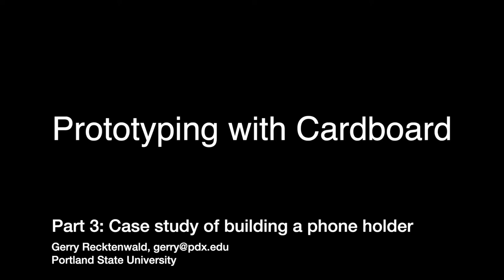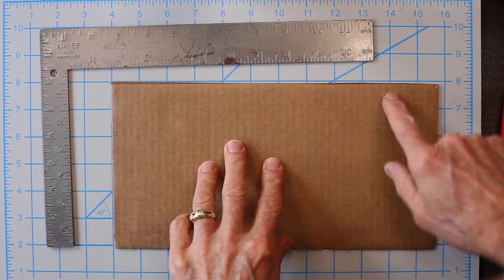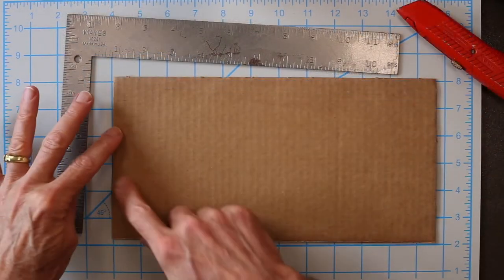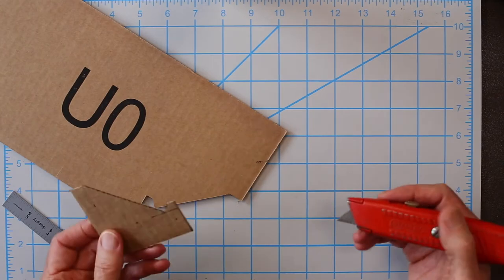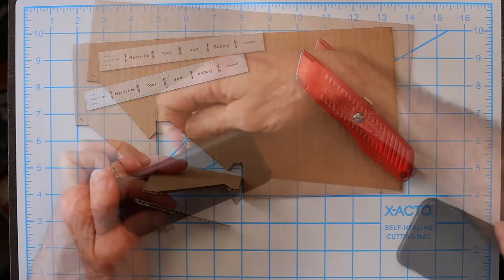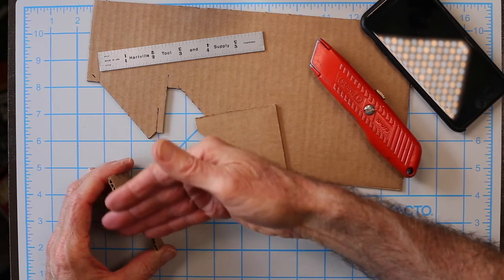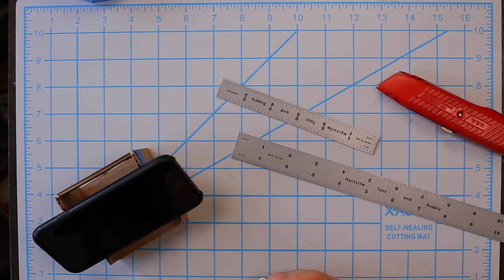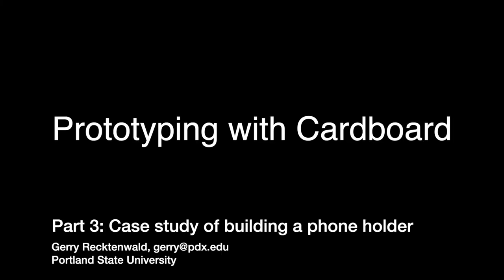Fabrication of a cardboard phone stand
This video is a case study of how to make a cardboard prototype of a stand to support a phone in landscape mode. The idea is to make it easy to watch movies without holding the phone in your hand.  This is just one design idea. I'm sure you could come up with an alternative concept to test with a cardboard prototype.

In order to keep the video from being too long, some of the techniques used in the video are not discussed in detail.  I am creating a series on cardboard prototyping:

   Part 2: Techniques for cutting and joining:   Not done yet
   Part 3: Case study of a phone support (this video)

Jude Pullen has an excellent YouTube playlist on cardboard modeling

I highly recommend Jude's videos. You will see that I've incorporated his ideas into my videos